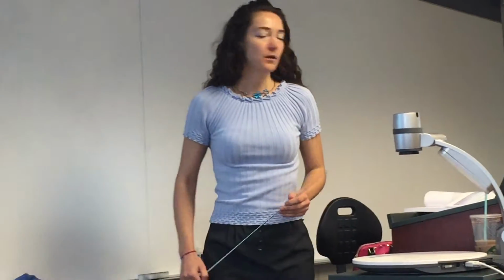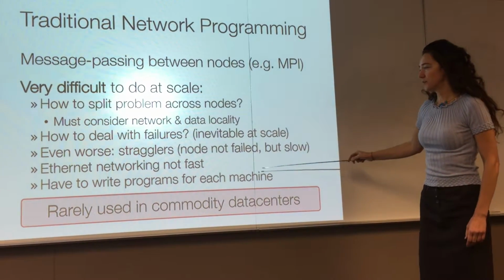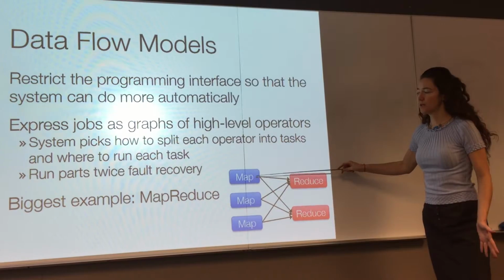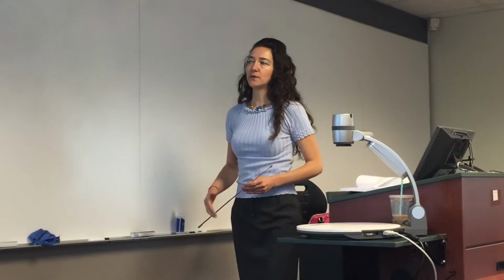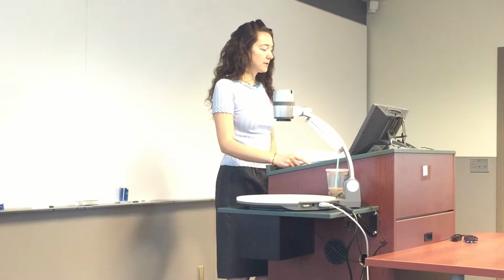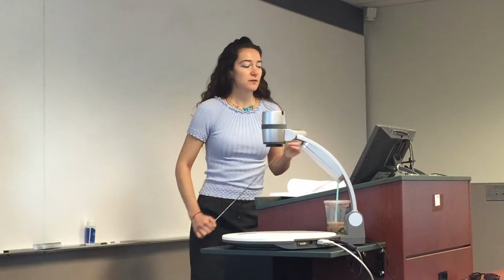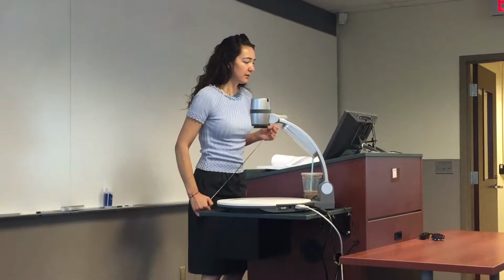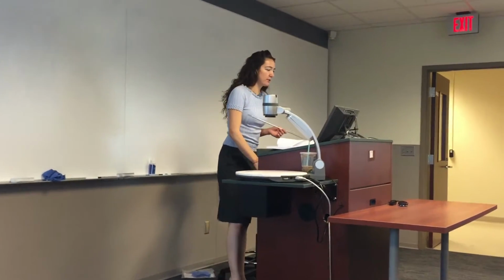L05_01_IntroToSpark LimitationsOfMapReduce